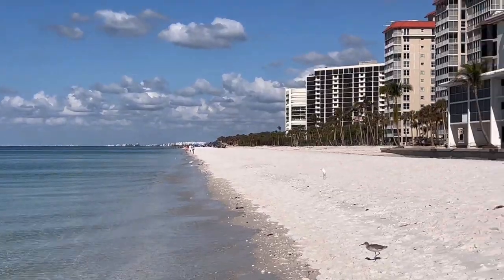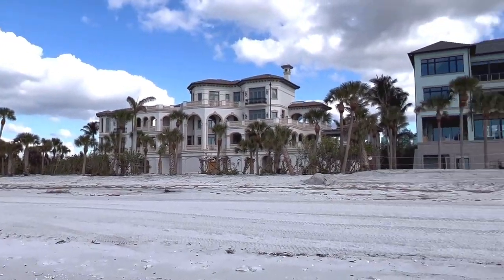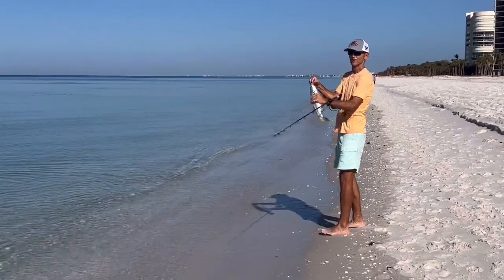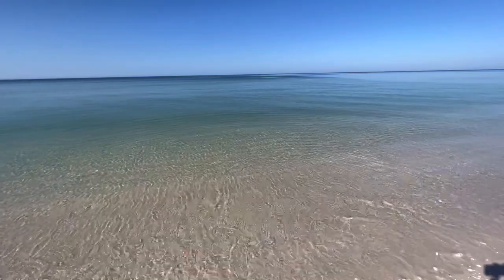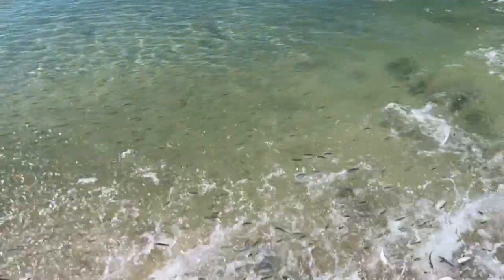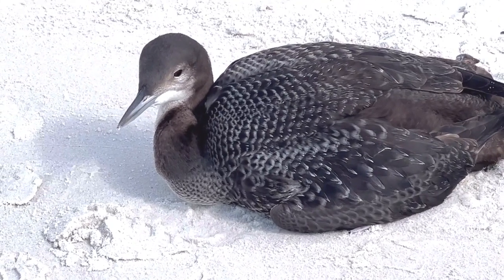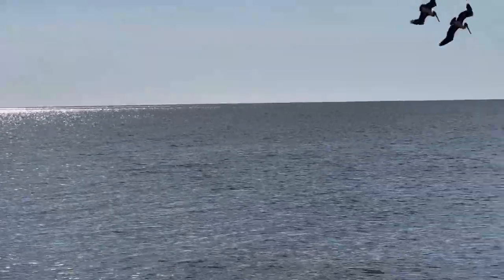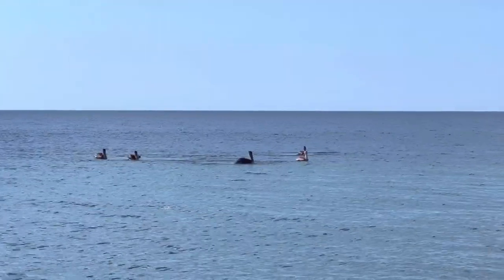Incredible Jack Attack, Snook, and Other Great Wildlife at Delnor-Wiggins State Park, FL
Observing predatory fish and birds at Vanderbilt / Bluebill Beach in Florida

A channel sharing nature and the pursuit of happiness by slowing down to appreciate the little things in life... some crypto & bitcoin content also